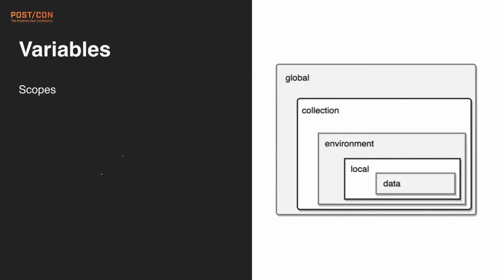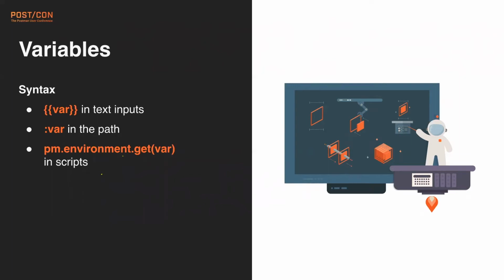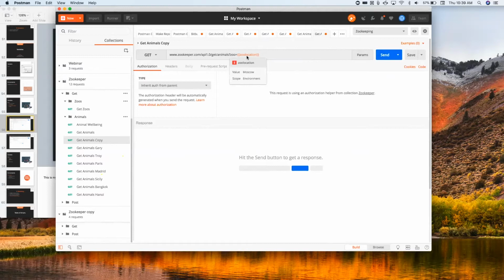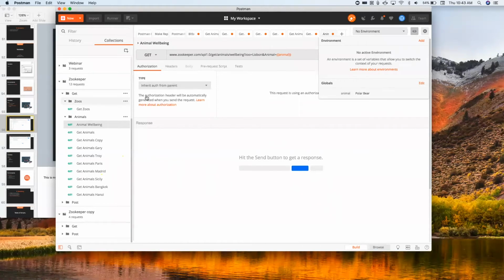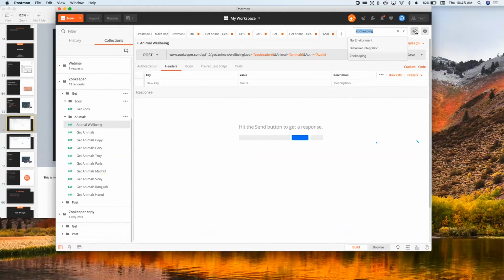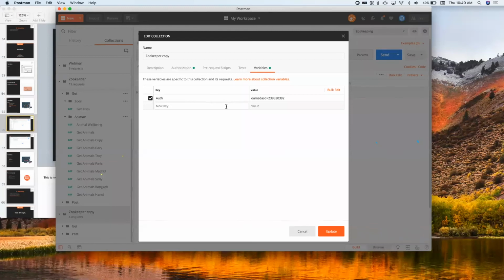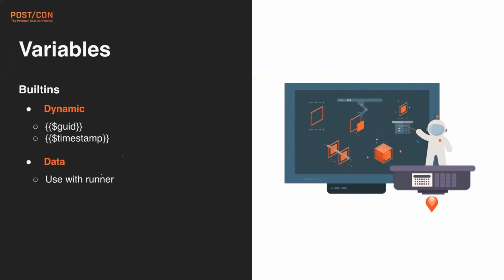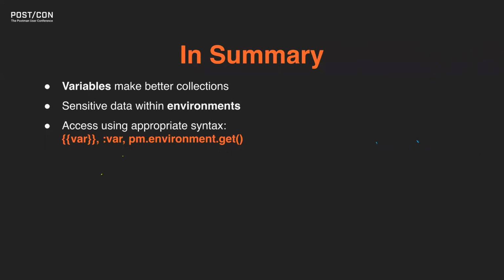POST/CON Workshop Webinar: Variables | Part 3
Part 3 of a series of webinars that cover PostCon2018 Workshop material. In this tutorial we talk about using variables in Postman.